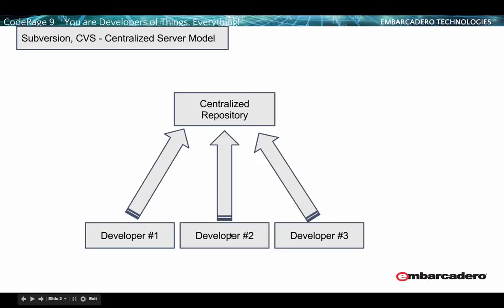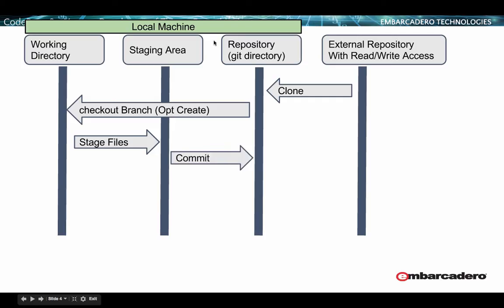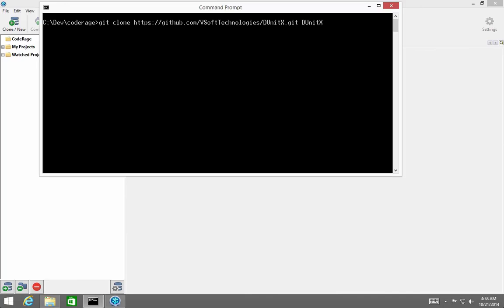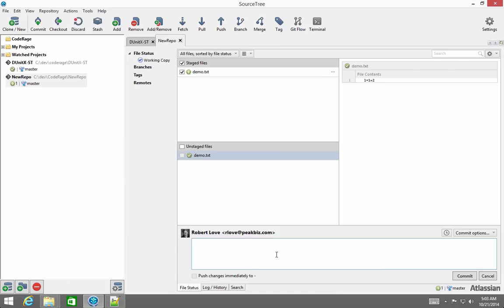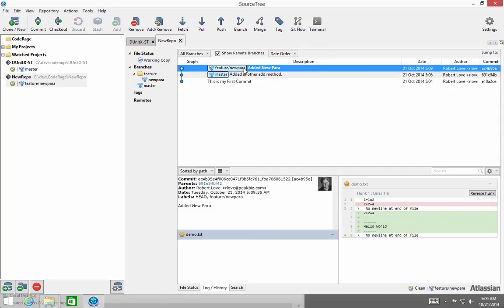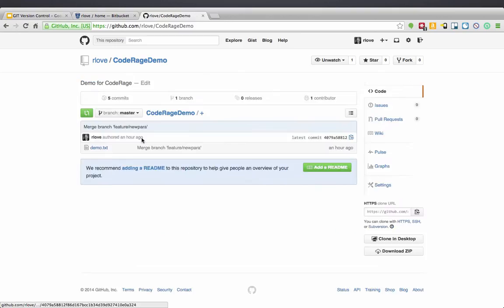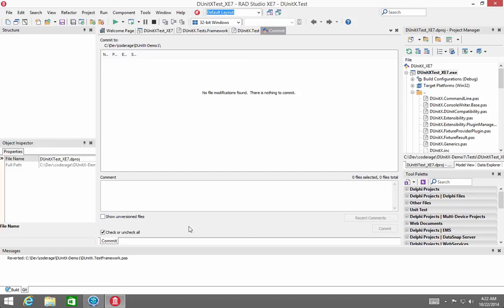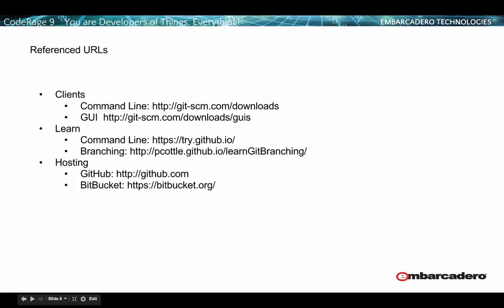Understanding Distributed Version Control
Robert Love - State of Utah
CodeRage 9 - Object Pascal Track
Thursday, October 30, 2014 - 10am Pacific Time

This session helps developers who have been working with a Centralized Version Control System such as SVN to understand and use Distributed Version Control such as GIT or Mercurial. This session focuses primarily on GIT, but applies to Mercurial. We also cover how to use GIT from the RAD Studio IDE.